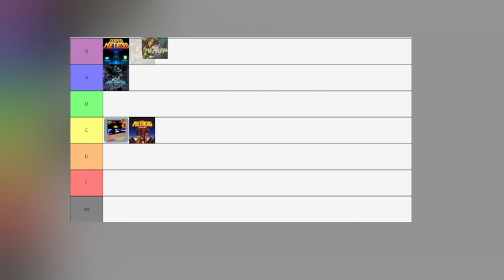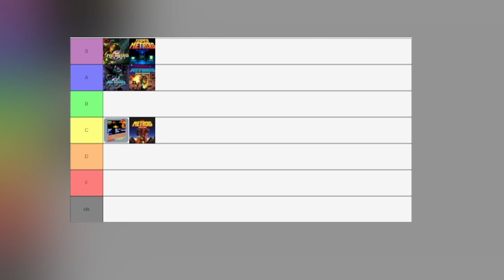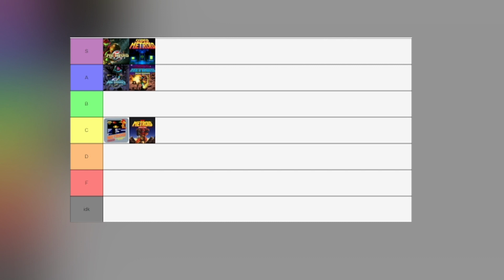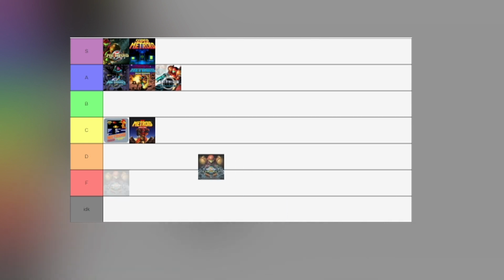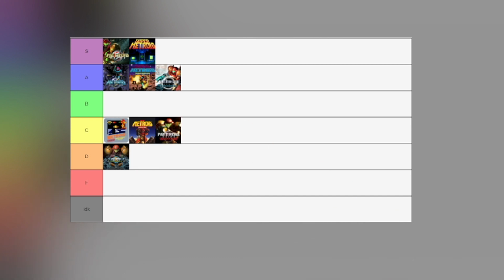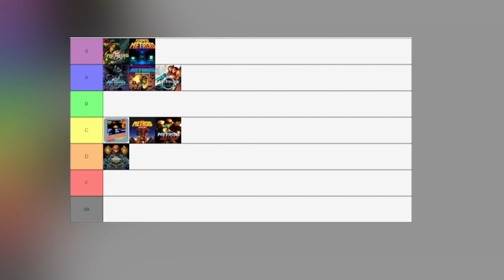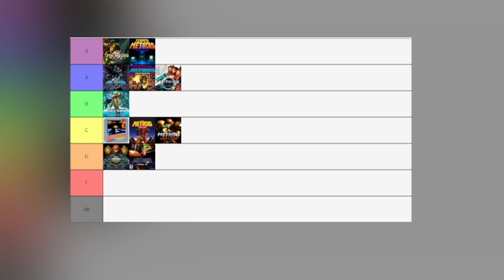Metroid Tier List | Number S may shock you.